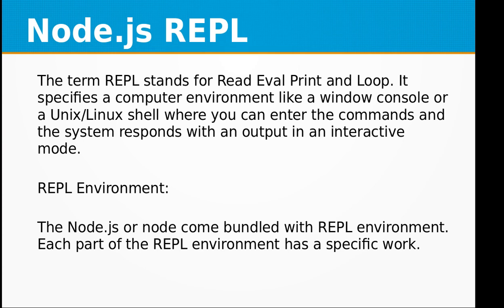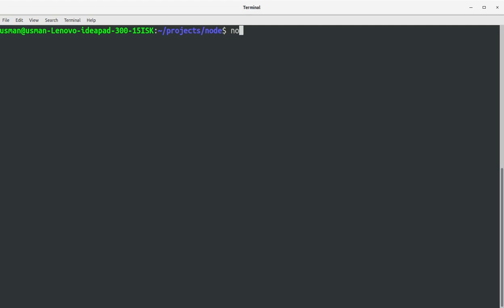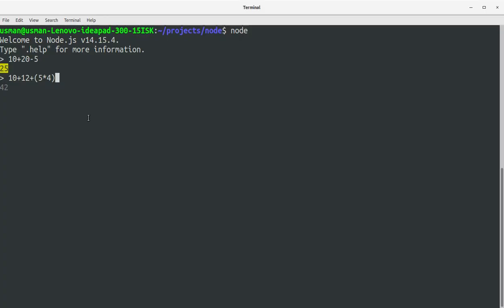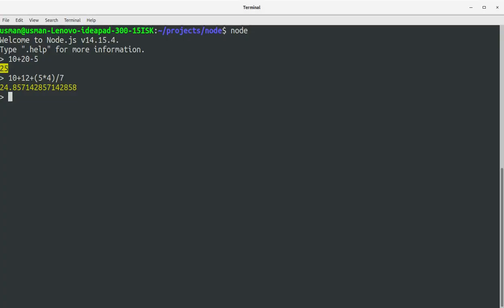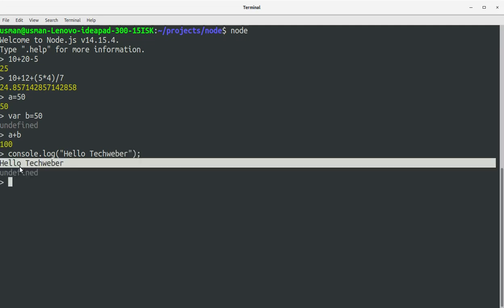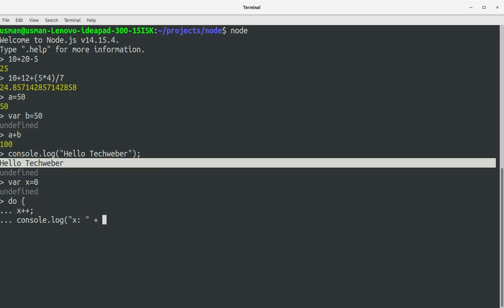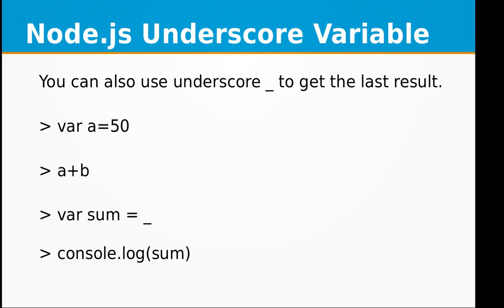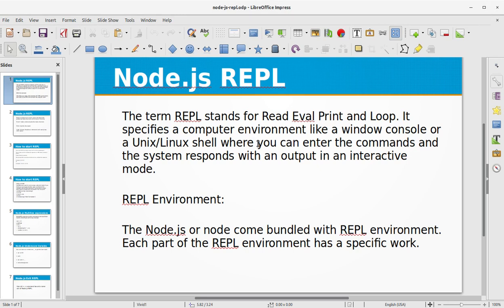Learn how to use Node JS REPL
In this video training, you'll learn how to use Node JS REPL. The term REPL stands for Read Eval Print and Loop. It specifies a computer environment like a window console or a Unix/Linux shell where you can enter the commands and the system responds with an output in an interactive mode.
REPL Environment:
The Node.js or node come bundled with REPL environment. Each part of the REPL environment has a specific work.
Read: It reads user's input; parse the input into JavaScript data-structure and stores in memory.
Eval: It takes and evaluates the data structure.
Print: It prints the result.
Loop: It loops the above command until user press ctrl-c twice.